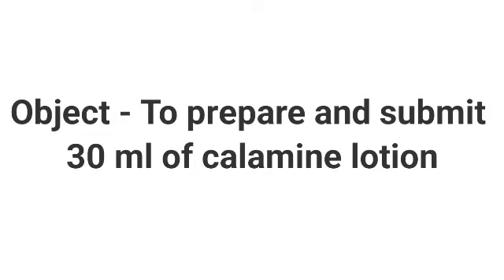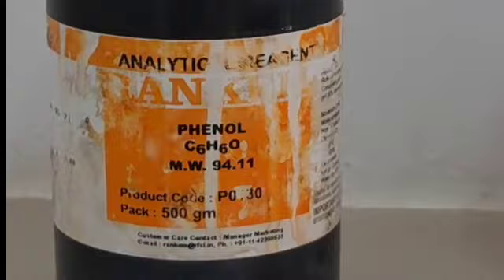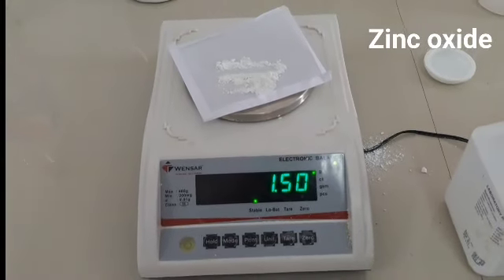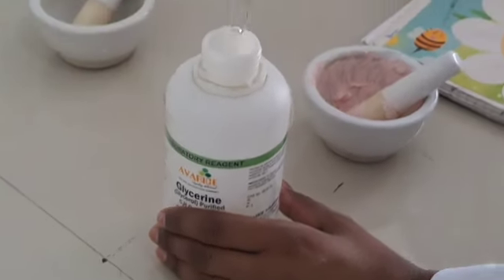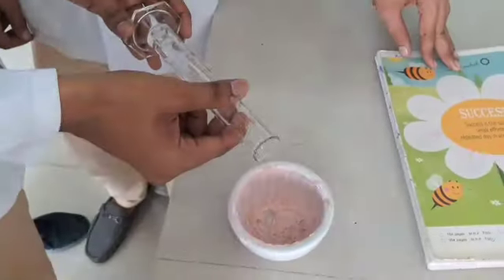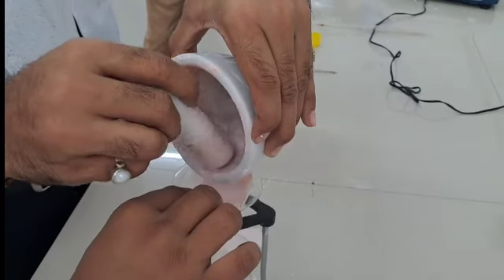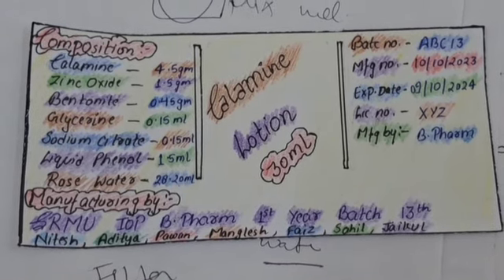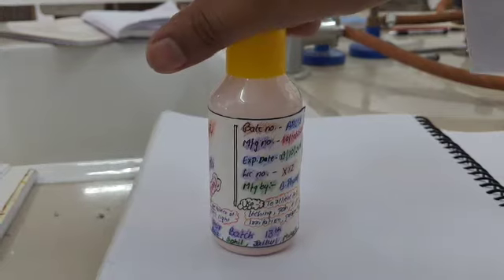To Prepare and submit 30ml Calamine Lotion